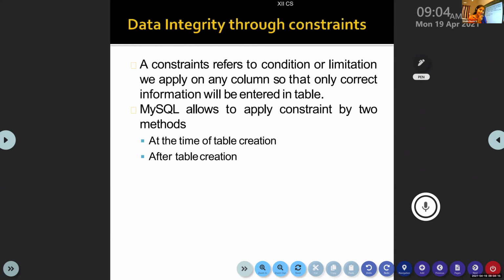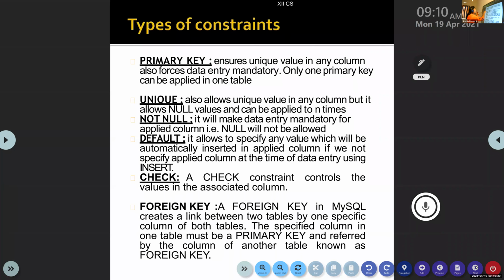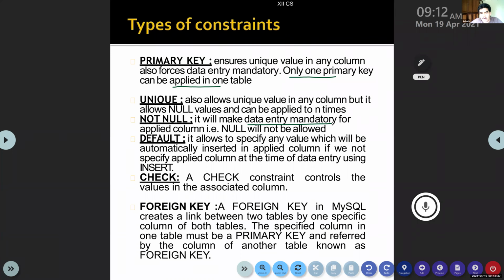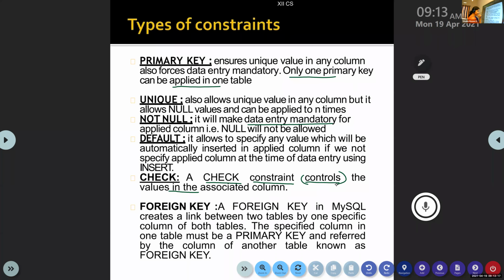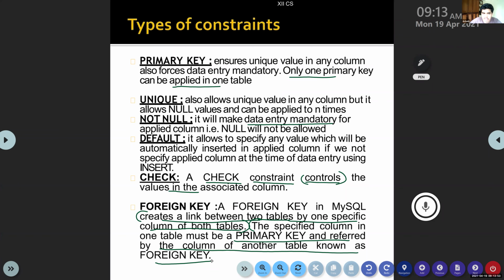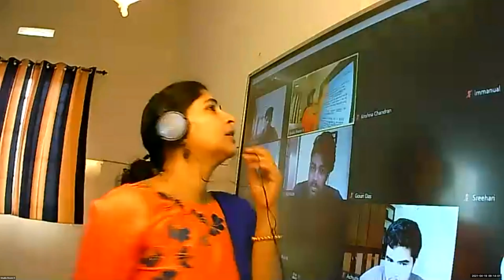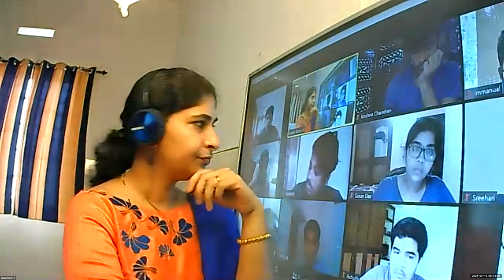Dr.Raju Davis International School CLASS 12 COMPUTER SCIENCE PART 1 | 19-04-2021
CLASS 12 COMPUTER SCIENCE PART 1 INTRODUCTION TO CONSTRAINTS